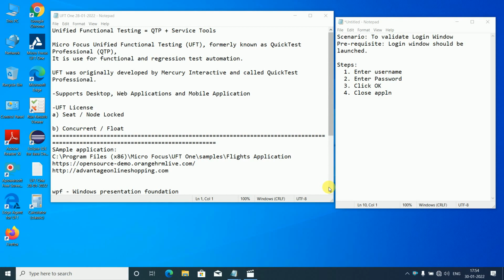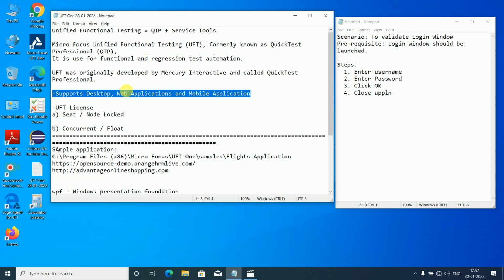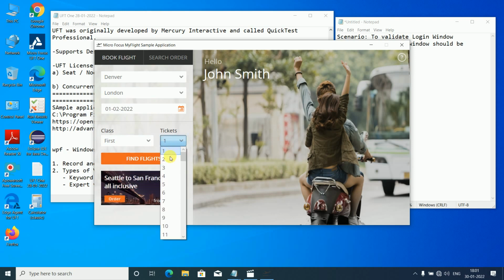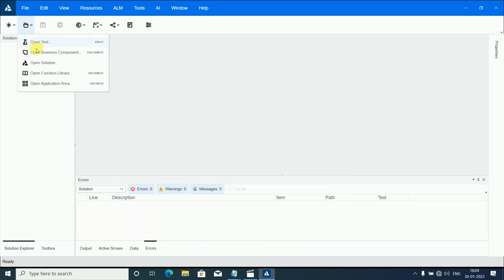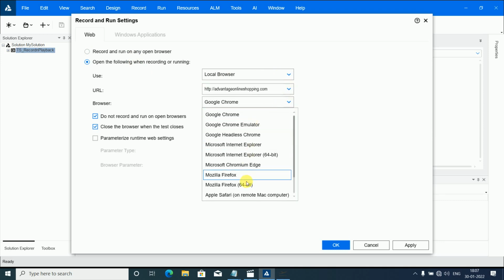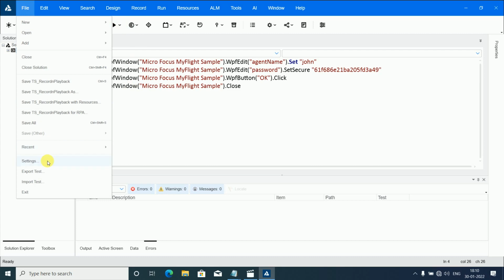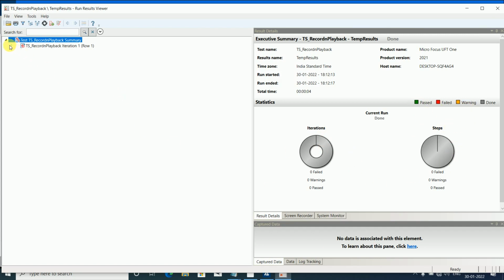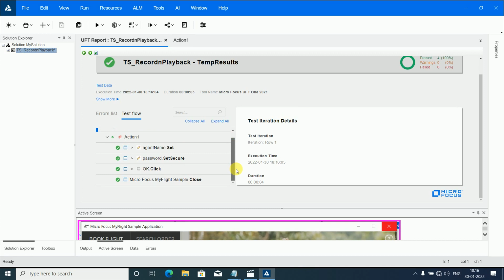UFT One 5 Record and Playback final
How to perform record and playback using uft one